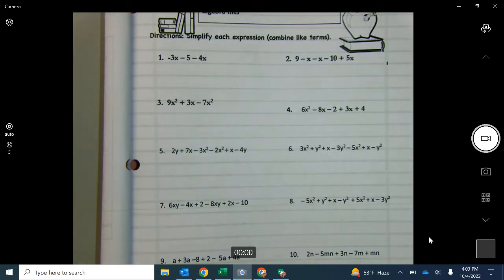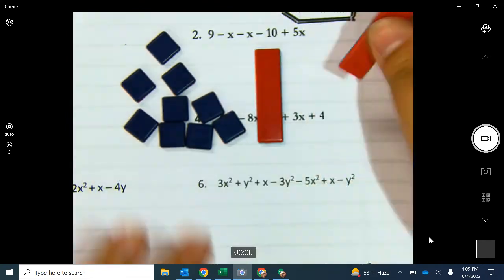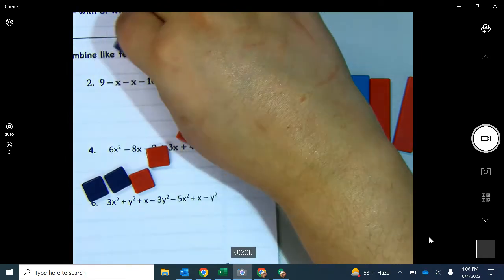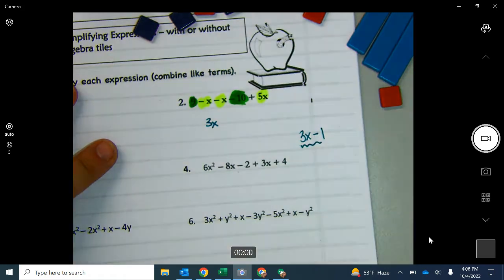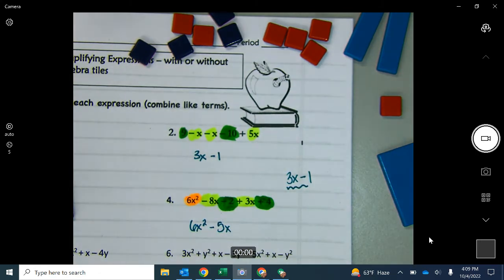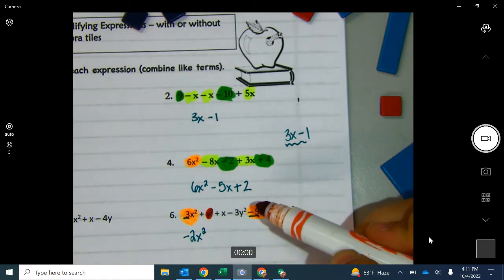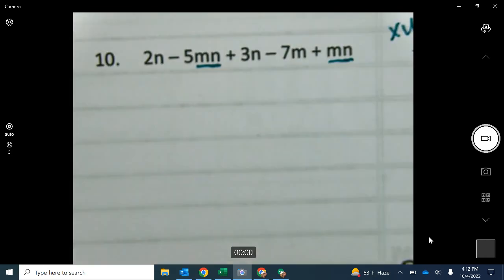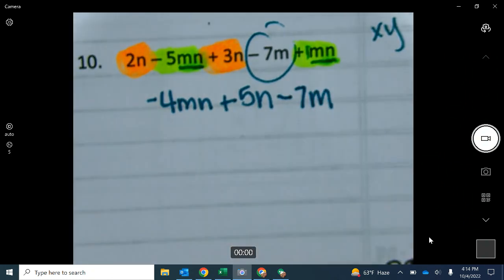Combining Like Terms